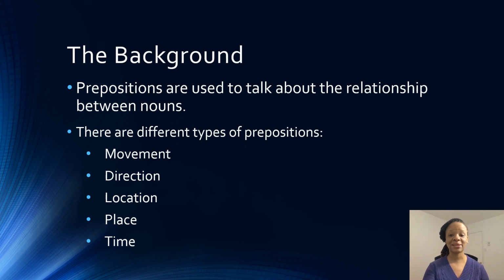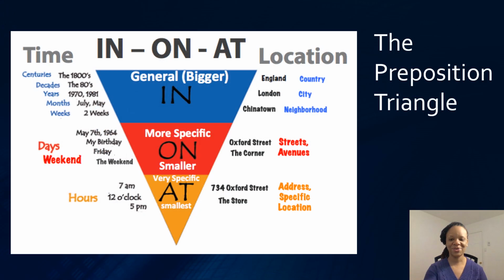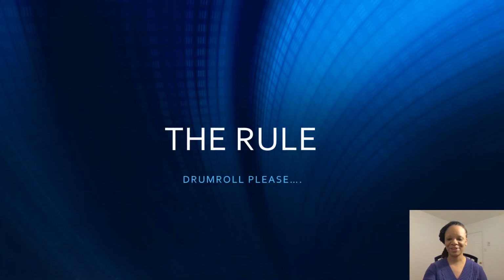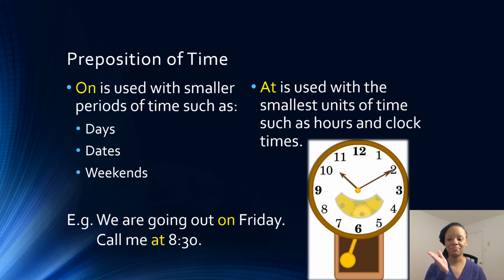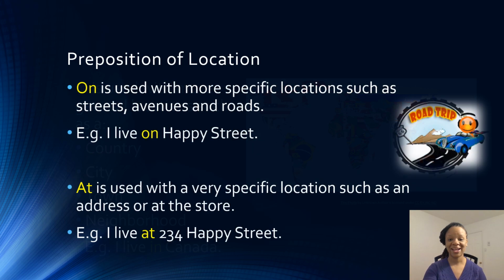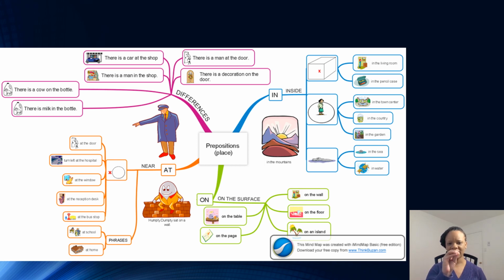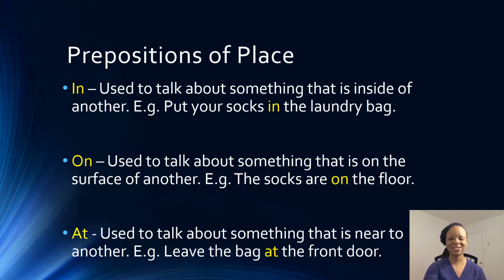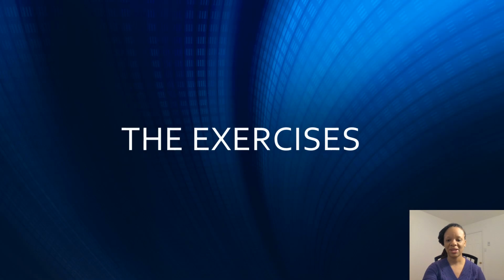Prepositions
In this video, I talk about when to use the prepositions - in, on, and at.